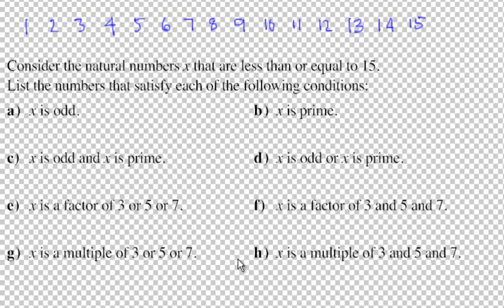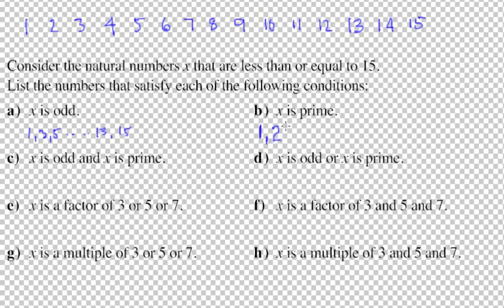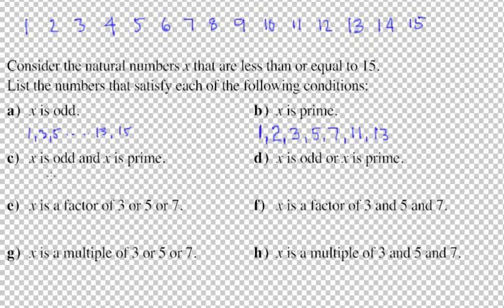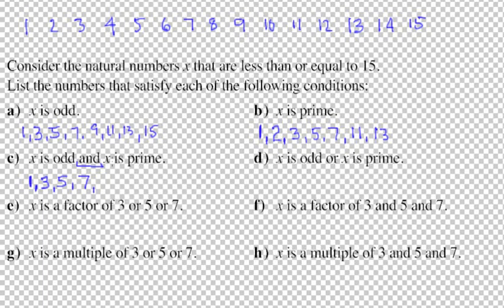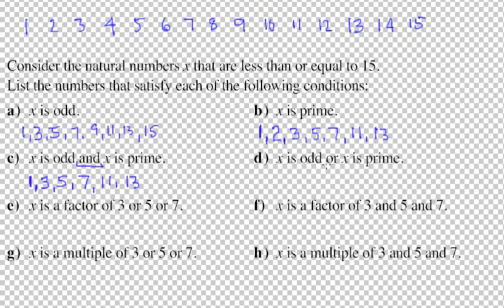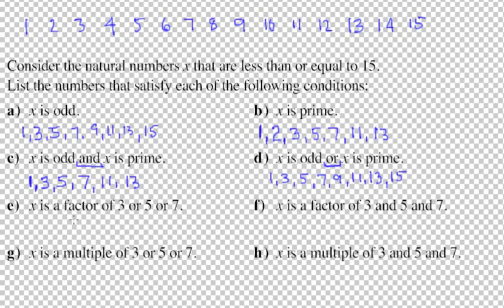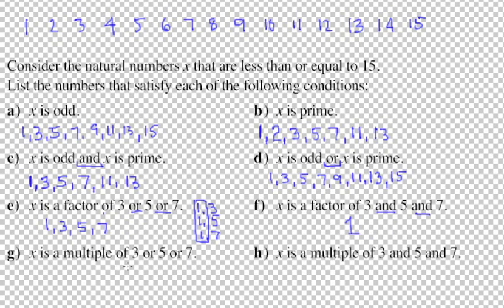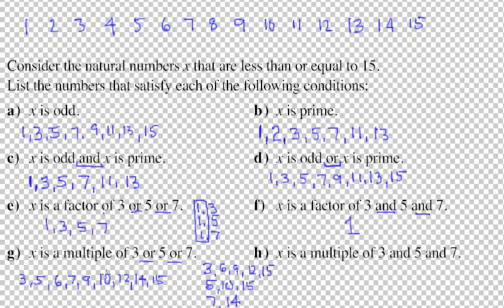Math 30-2 Page 4 Example 4